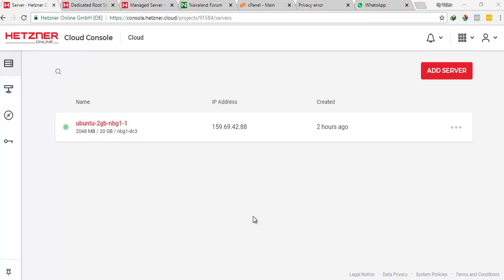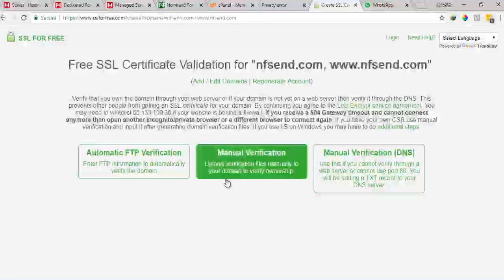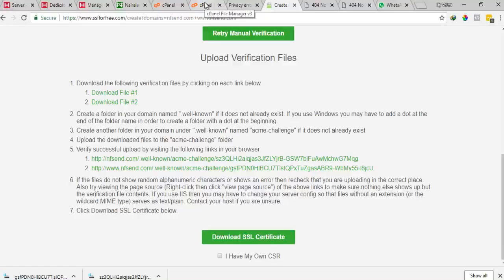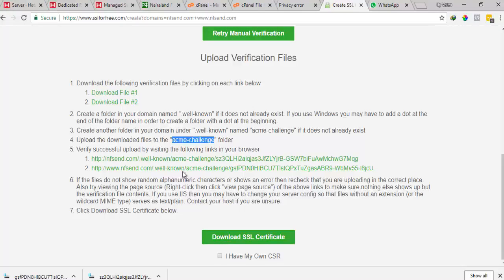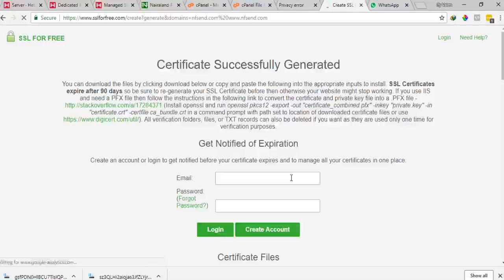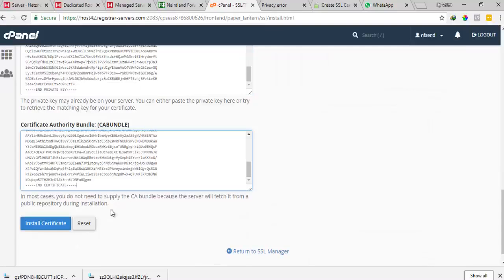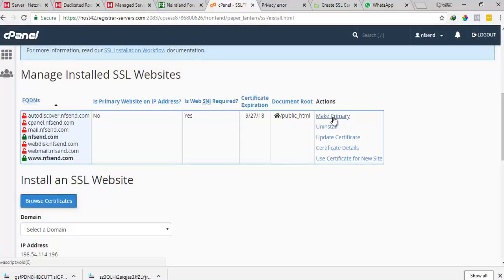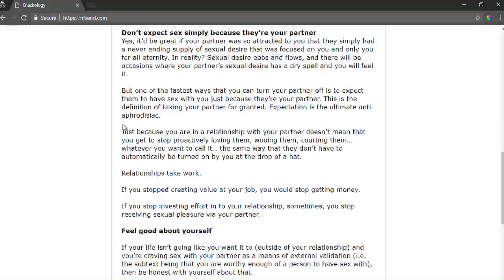How to Install free SSL Certificate